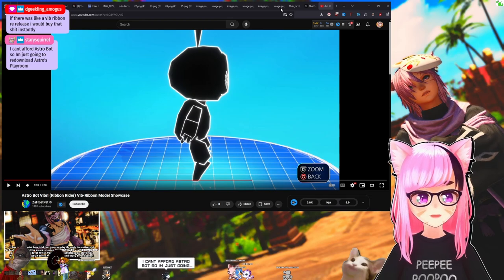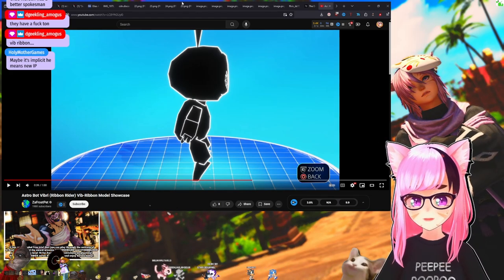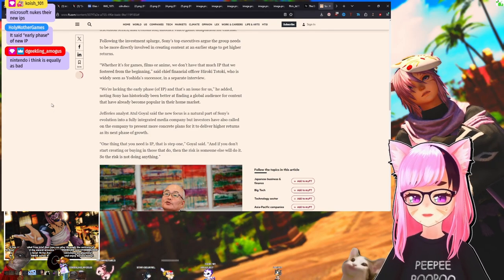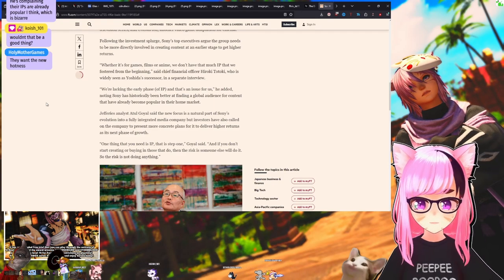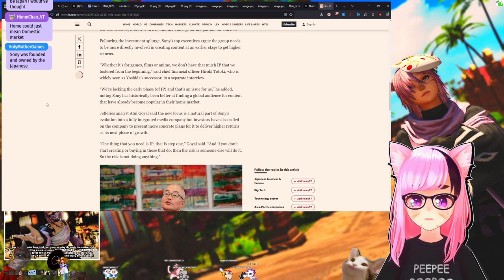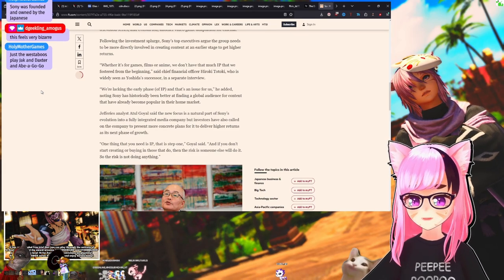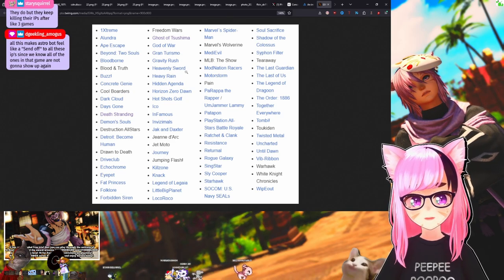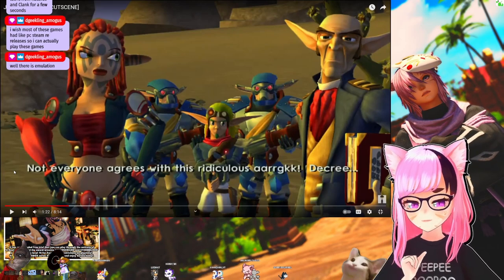What’s Going On With Sony?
Recently the new Sony leadership made some odd statements, let's talk about them, Sony games, Playstation, and more!

　　　Credits:

　💜 Channel & Stream Art:
         ➡ Me + @ThatTinyMage on Twitter

　💜 Model:
          ➡ Me